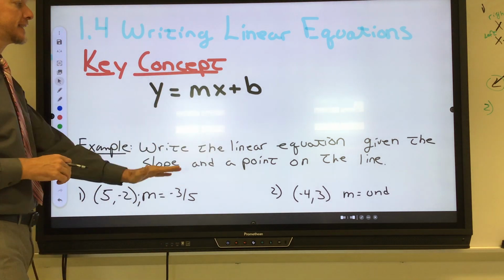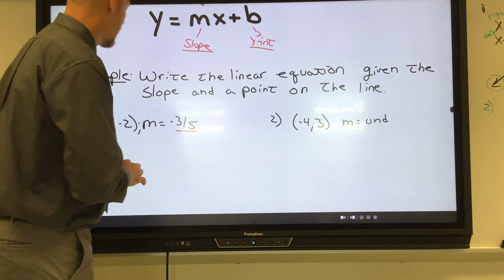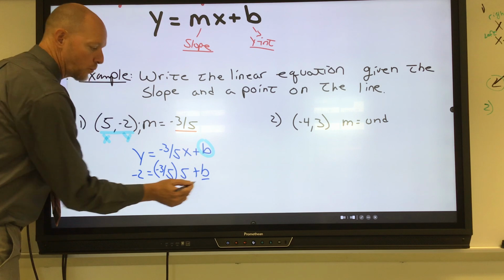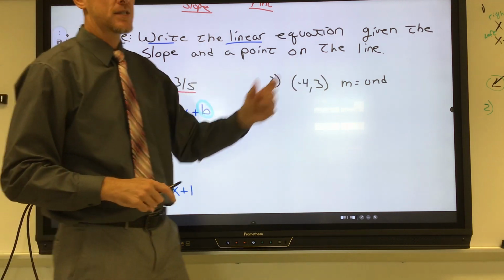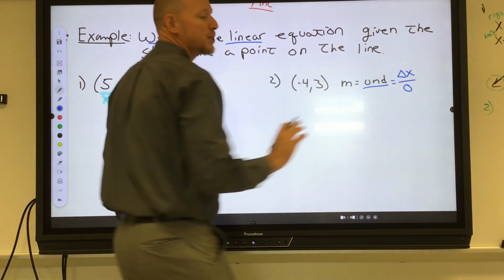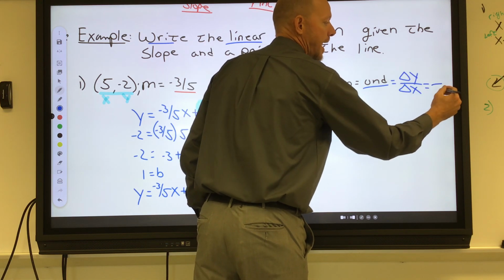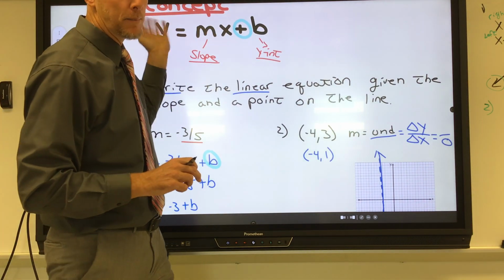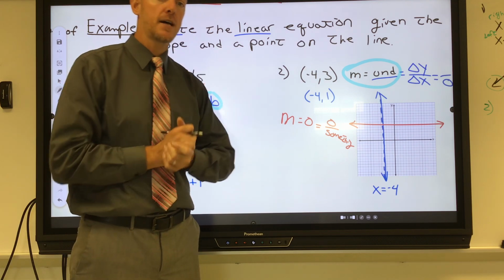1.4 Writing Linear Equations given slope and y-intercept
First of 2 videos explaining how to write the equation of a line.  In this video we discuss how to write the equation when the slope and y intercept are provided.